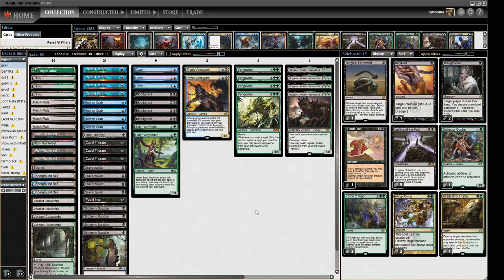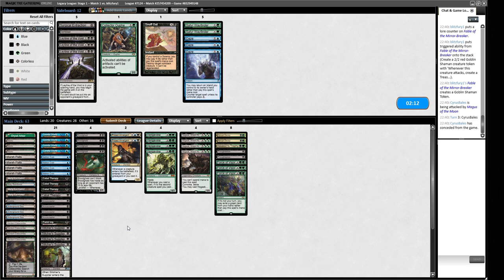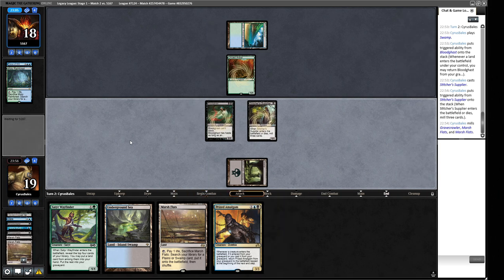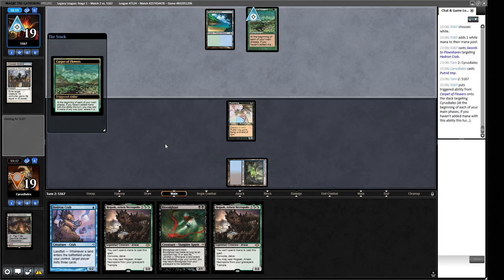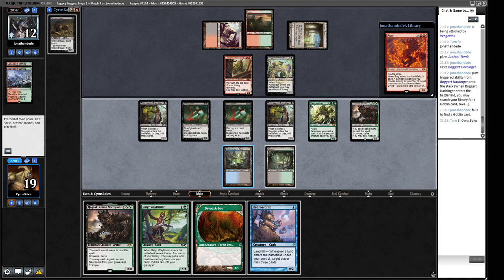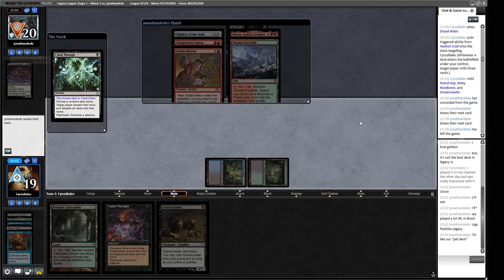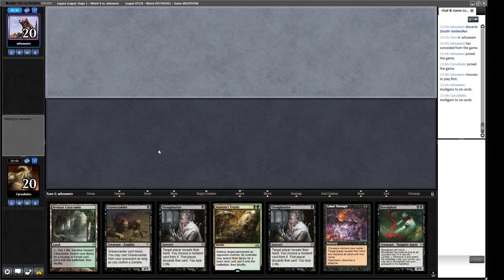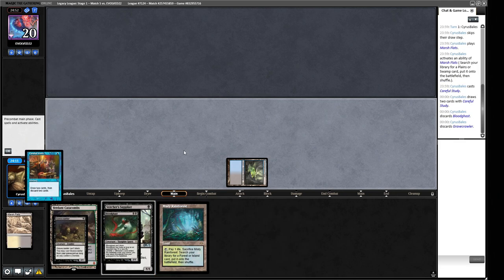HOGAAK WITHOUT ALTAR?! Legacy BUG Hogaak without the milling combo MTG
I play a Magic: the Gathering Online Legacy league with a BUG Hogaak list. This particular list caught my eye because it opted for more creatures instead of the Bridge From Below + Altar of Dementia combo. My initial instinct was that it would turn out to be weaker, but I figured I'd give it a go and see.

DECKLIST
4 Careful Study
4 Verdant Catacombs
4 Misty Rainforest
1 Dryad Arbor
4 Hogaak, Arisen Necropolis
4 Stitcher's Supplier
4 Cabal Therapy
2 Prized Amalgam
3 Underground Sea
3 Bayou
4 Gravecrawler
3 Daze
4 Vengevine
4 Marsh Flats
4 Bloodghast
4 Hedron Crab
1 Putrid Imp
1 Swamp
2 Satyr Wayfinder

SIDEBOARD
3 Force of Vigor
1 Collector Ouphe
1 Assassin's Trophy
2 Thoughtseize
2 Abrupt Decay
1 Surgical Extraction
3 Leyline of the Void
1 Snuff Out
1 Darkblast

0:00 Deck Tech
4:54 Round 1
13:20 Round 2
26:04 Round 3
38.26 Round 4
51:18 Round 5
59:26 Conclusion